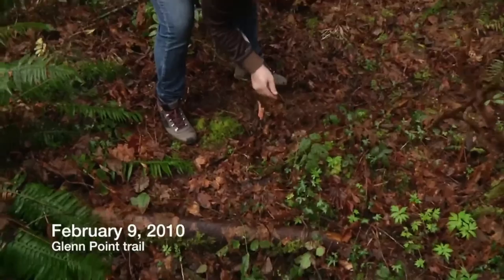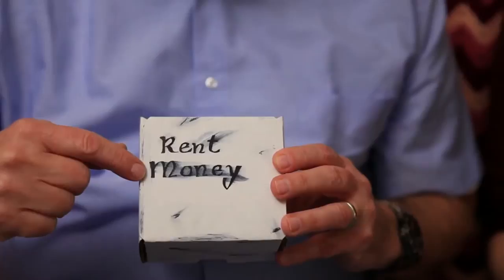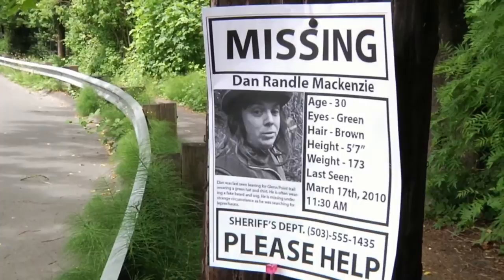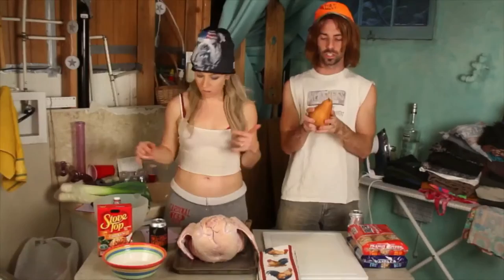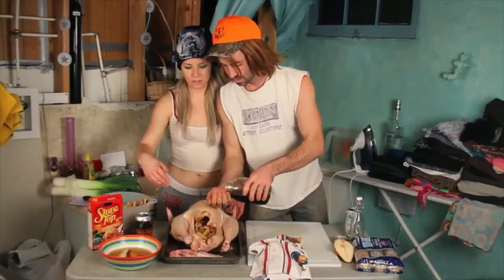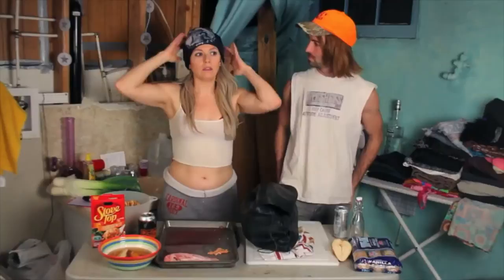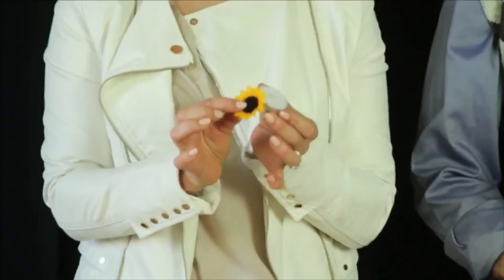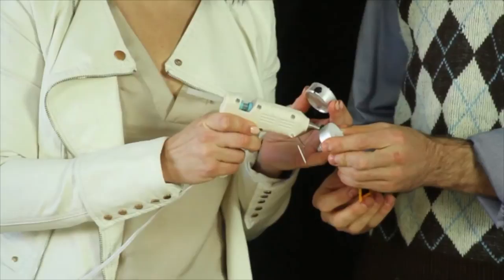Telethon: Revolution Comedy with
CURIOUS IS 10 YEARS OLD!

Celebrating 10 years of comedy and improving peoples live through the art of improv! Help us meet our end of year goals by raising $10K for our 10 Year anniversary!

We have shows all weekend
Friday: 9-Midnight
Saturday: Noon-Midnight

NOW PLAYING

Revolution Comedy w/Andie Main
Featuring
Mohanad Elshieky
Adam Pasi
Dylan Jenkins
Nariko Ott

Tech by Anthony Arnista
Video by Luke Zwanizger